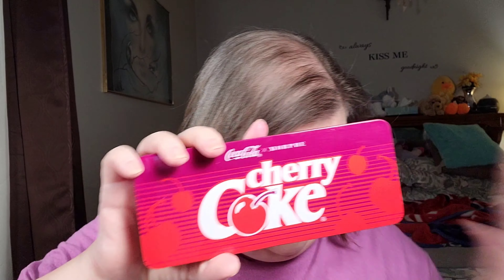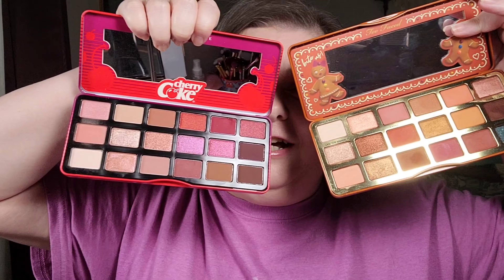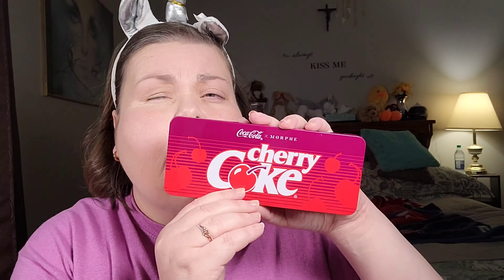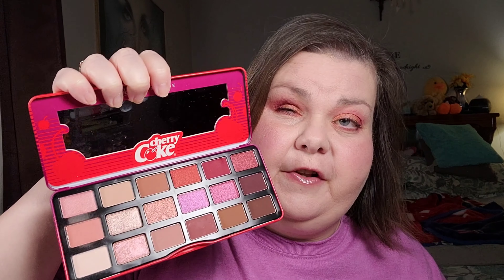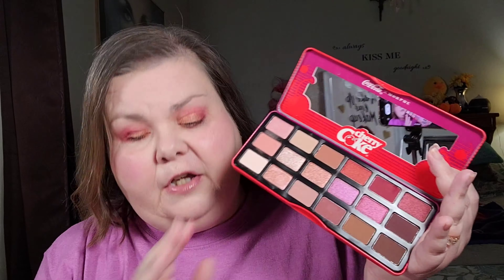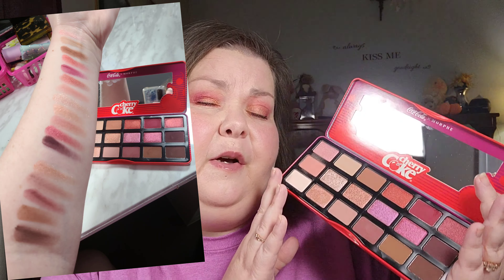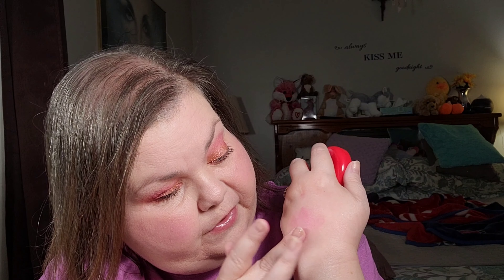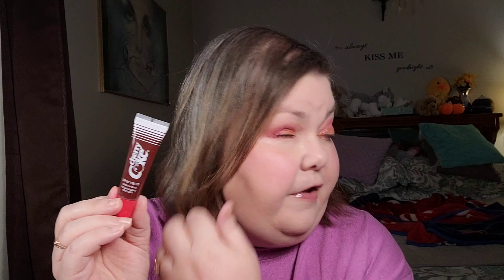Morphe X Cherry Coke Collection First Inpressions and Demo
I just purchased this collection and wanted to try it out for you guys